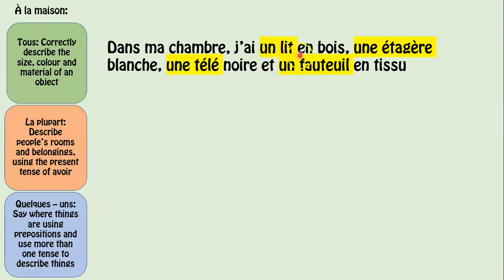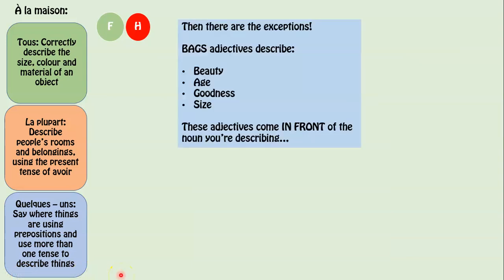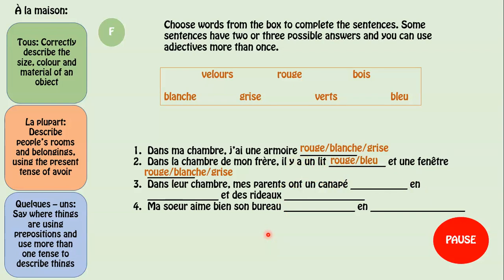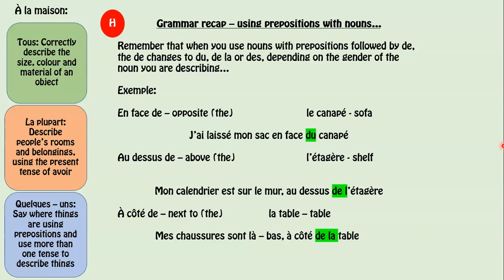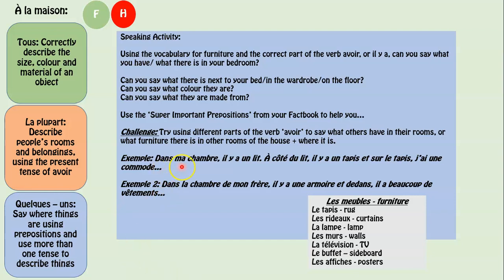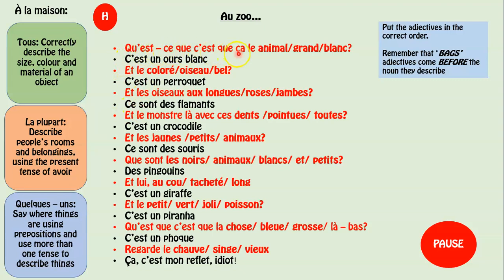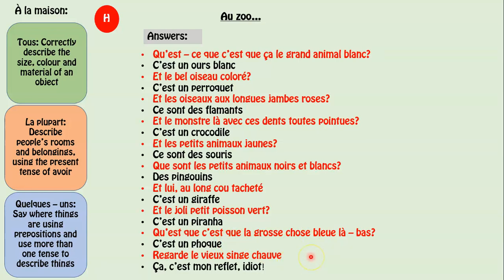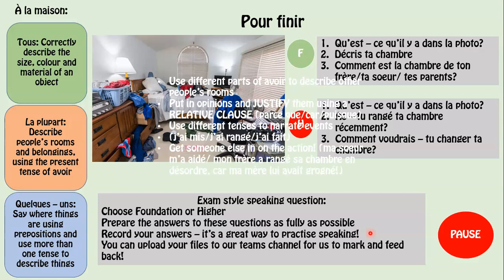French Lesson 1